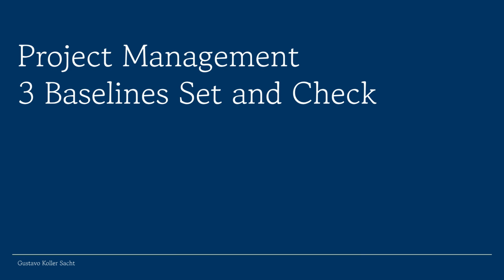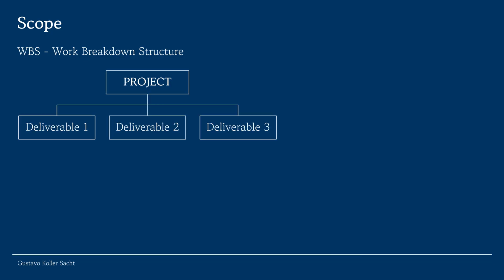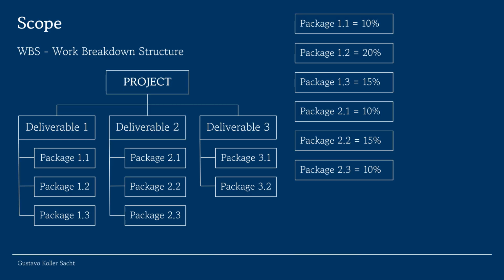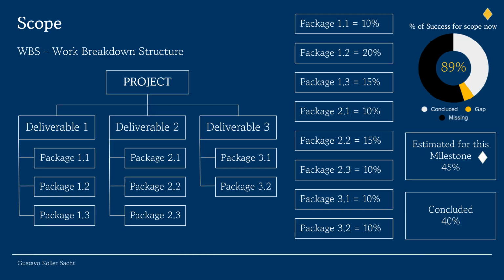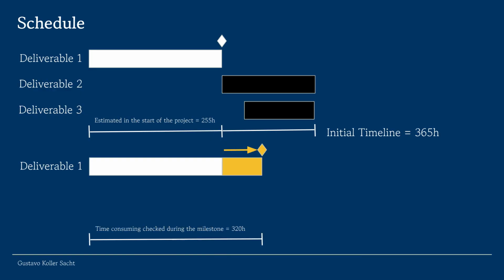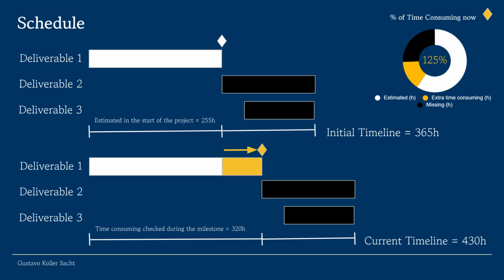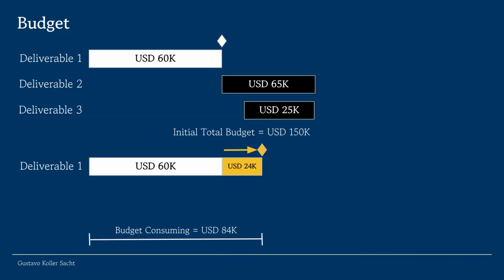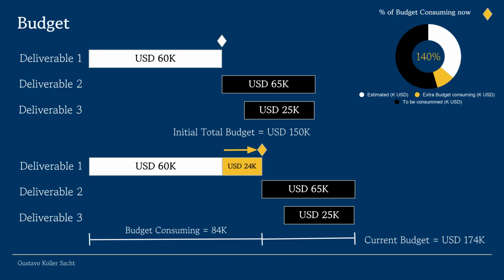Project Baselines - English version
This video is about the project baselines: Scope, Schedule and Budget.